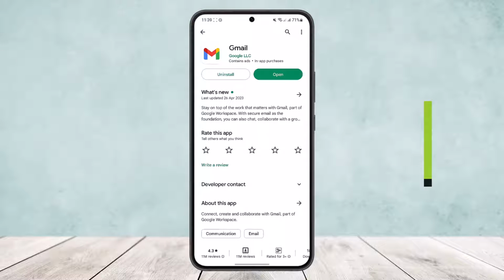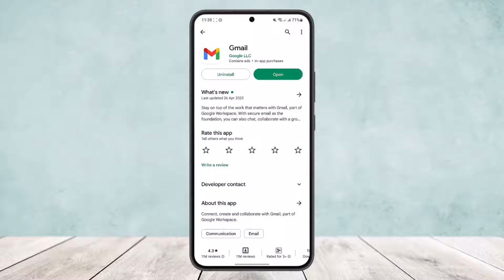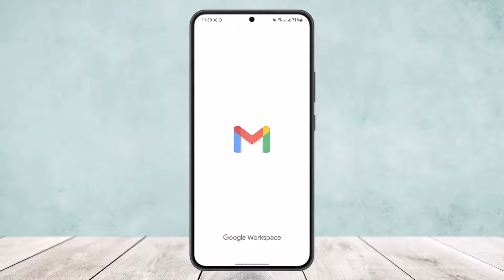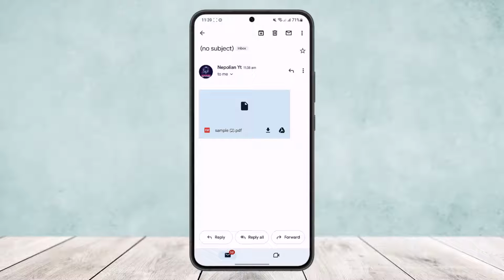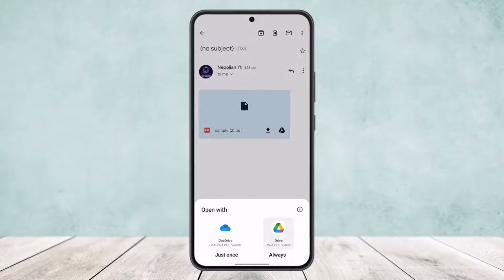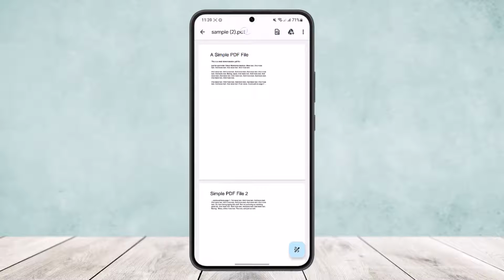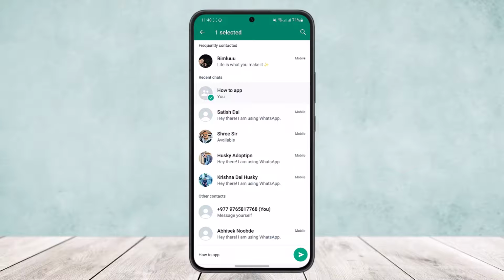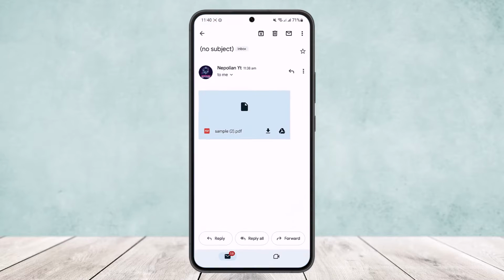How to Send Email Attachment to WhatsApp !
In this tutorial video, I will simply show you how to send email attachment to whatsapp. So just make sure to watch this video till the end.

~ Video Chapters:
0:00 Introduction
0:09 Open Attachment On Mail
0:41 Send To WhatsApp
1:10 Outro